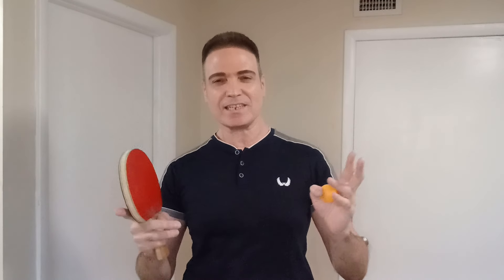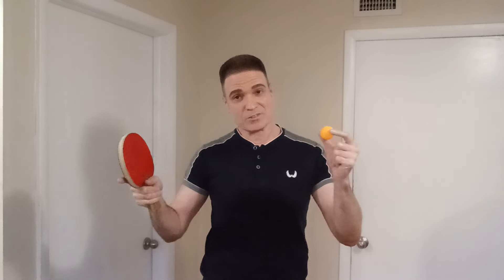Lifting SPINNY CHOPS in Table Tennis 😲😳